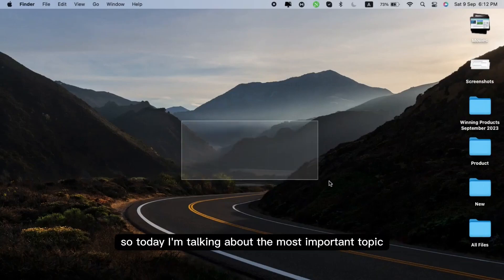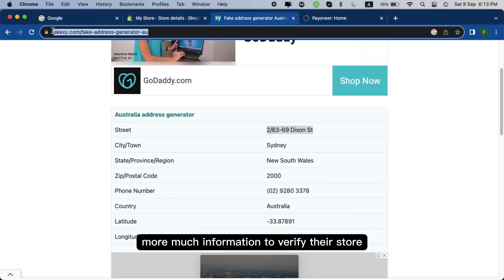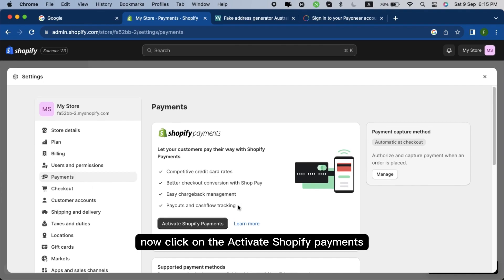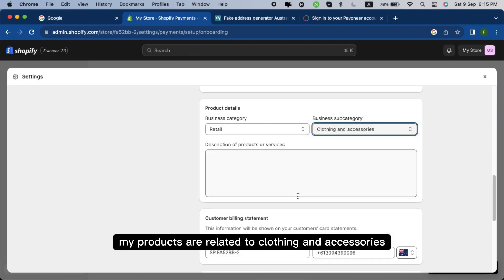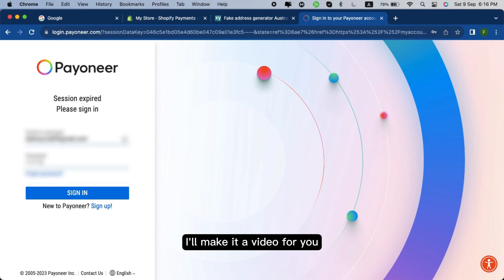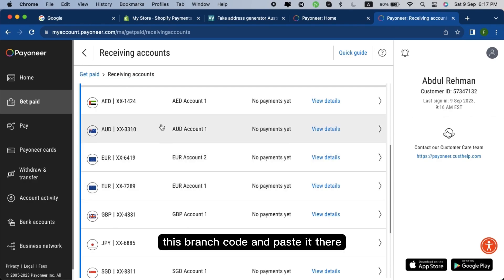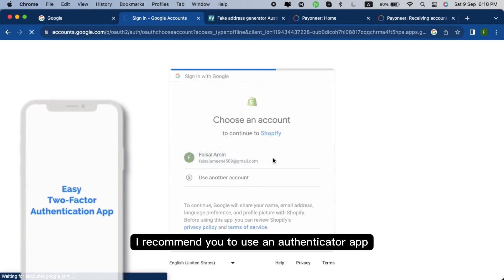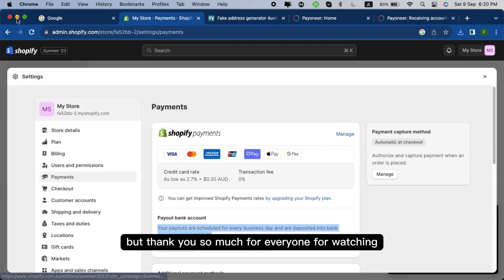How to add shopify payment gateway in shopify store | Shopify best payment provider setup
Hi Everyone!
In this video, I'm going to tell you how to add shopify payment gateway in shopify store. We will discuss about the shopify best payment provider and also go through to how to setup shopify payment provider. There are a lot of shopify payment providers available but I'll tell you the best payment provider that gives us instant payout. You can easily withdraw your profit just in  one day. Shopify Payments is one of the best payment provider according to me in shopify's journey.

Main Topics To Cover In This Video:
how to add shopify payment gateway in shopify store